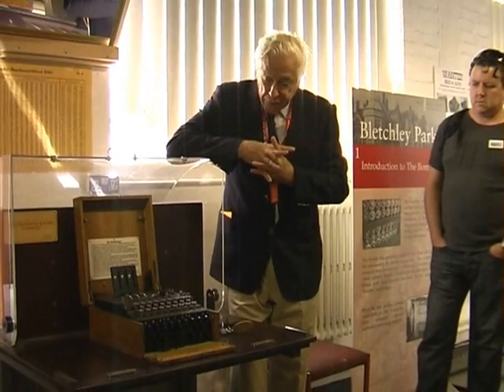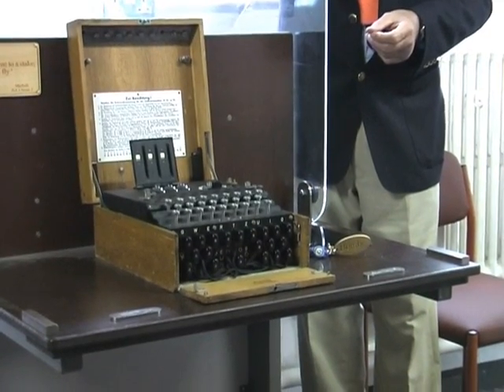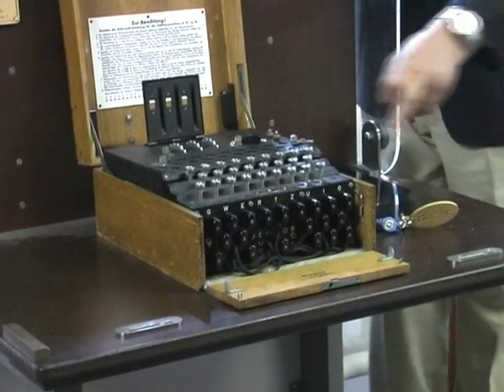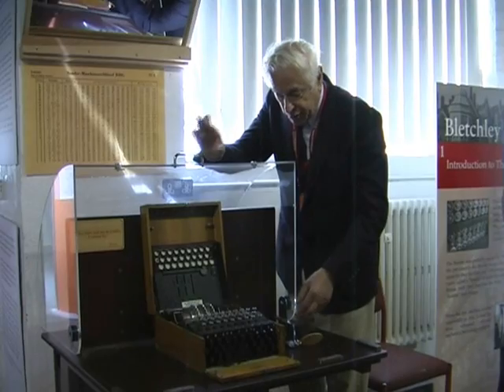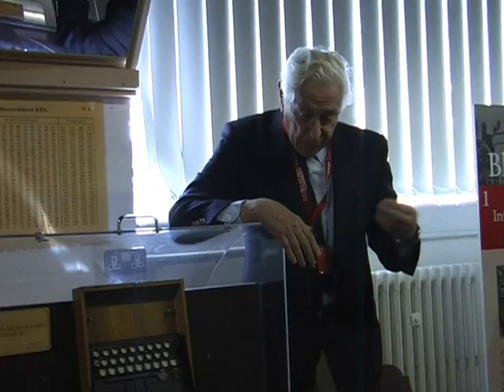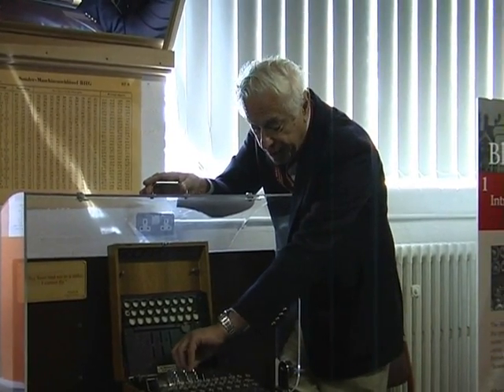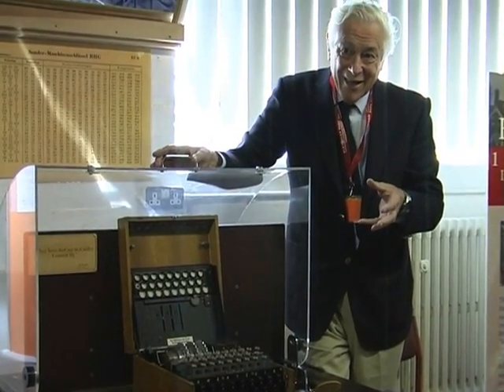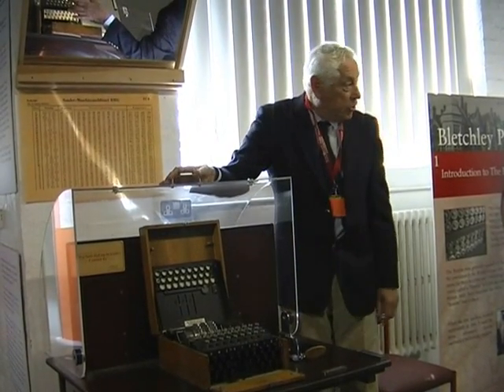Enigma Machine Demonstration at Bletchley Park (Part 1)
Part 1 (of 2) of a description and demonstration of an Enigma machine, the German encryption and decryption machine, at Bletchley Park, Buckinghamshire, England.